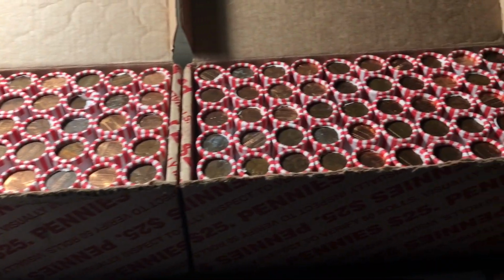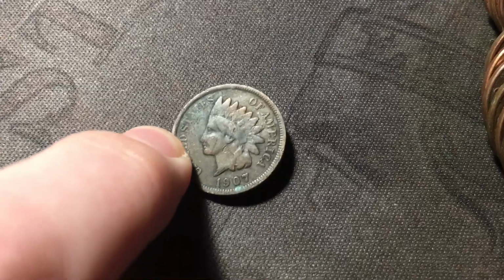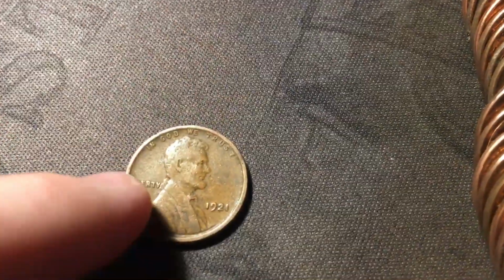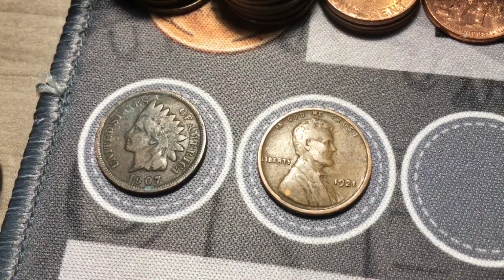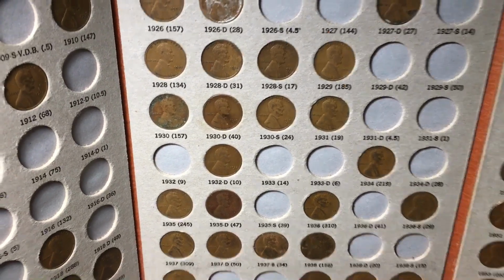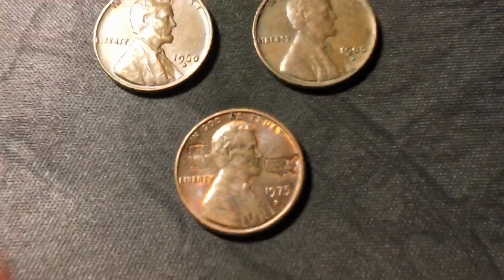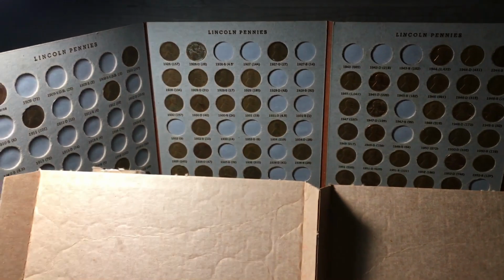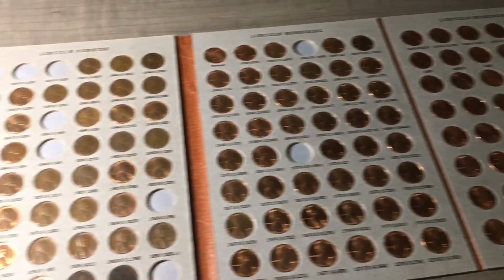Penny Boxes #106-107 - INDIAN HEAD CENT and Some Oldies for the Book!!